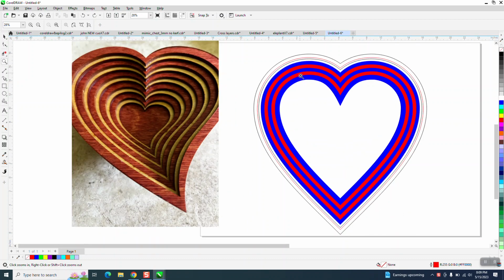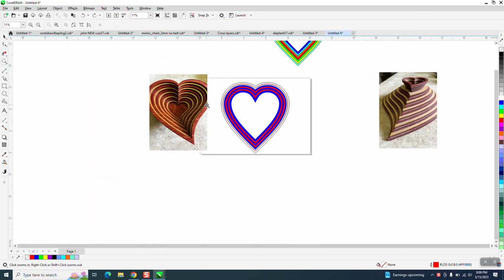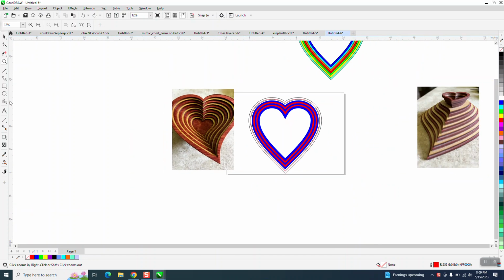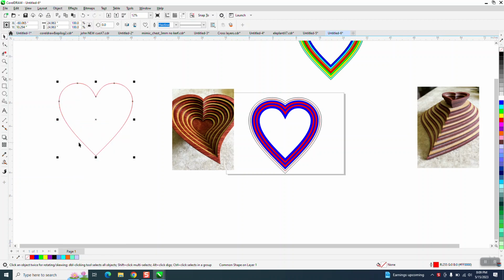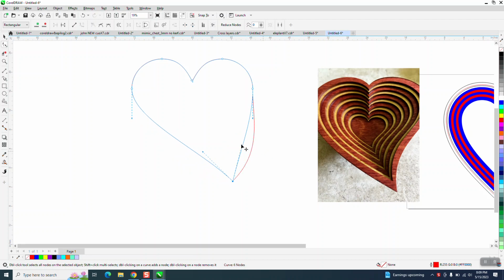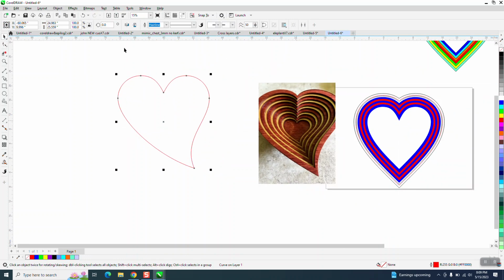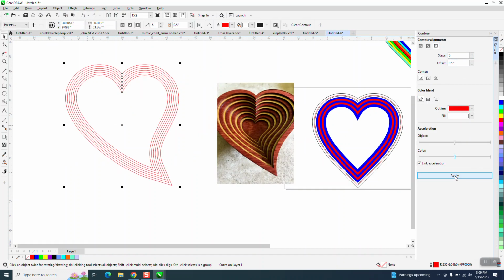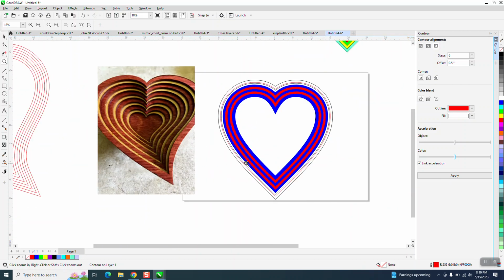CorelDraw Tips & Tricks Layered art work making a deep dish and more Part 2